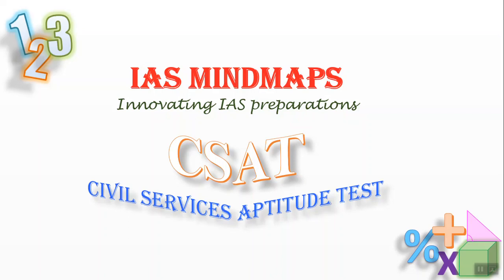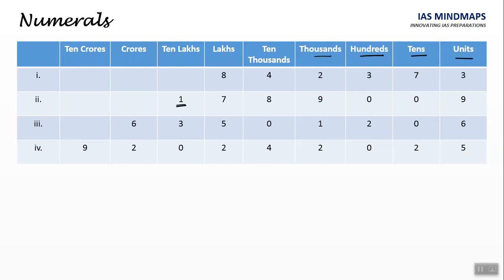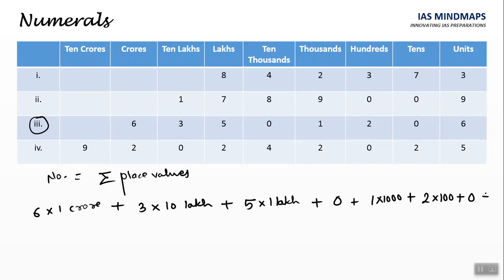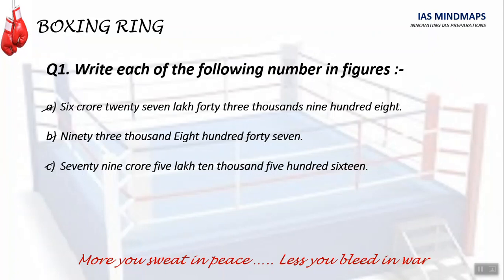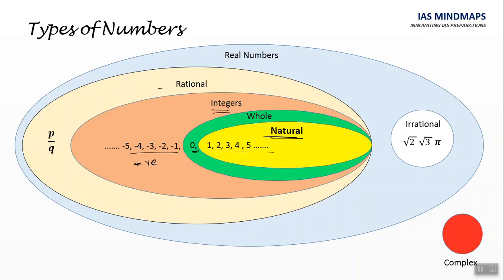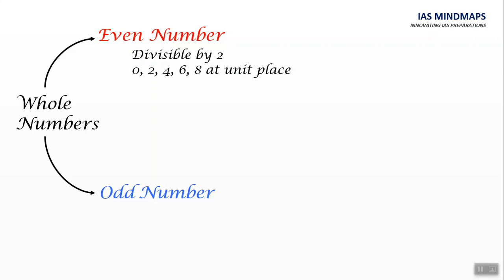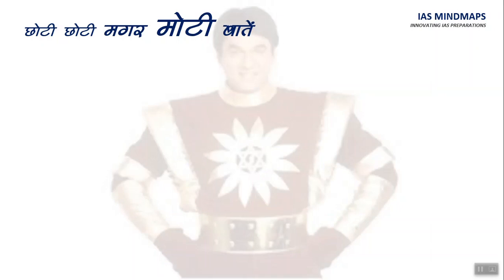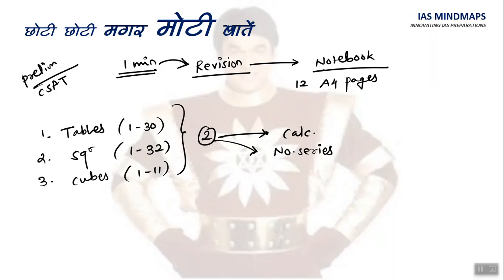Quantitative Aptitude : 1.0 Number System for all Competitive examinations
This video is the first of the series on Civil services aptitude test lectures by IAS MINDMAPS.It has been generally seen that the students even though scoring good marks in General studies paper fail to qualify the C.S.A.T. paper and eventually are eliminated out in the prelims.The vision of IAS MINDMAPS is to help you in preparing for the C.S.A.T exams in a comprehensive manner and for this we are launching a free online series for C.S.A.T. FOR UPSC 2018 exams.This is the second video in which Mr. Rushikesh,one of our team members discusses the topic - Number System.In the earlier video, he had discussed about the syllabus and strategy of C.S.A.T.Please follow this series to pass the C.S.A.T. paper in UPSC 2018.